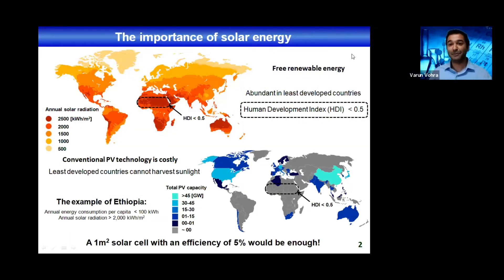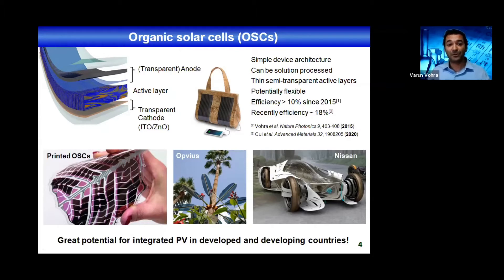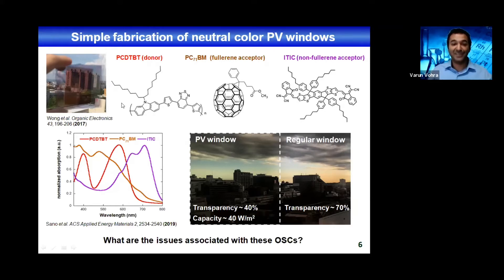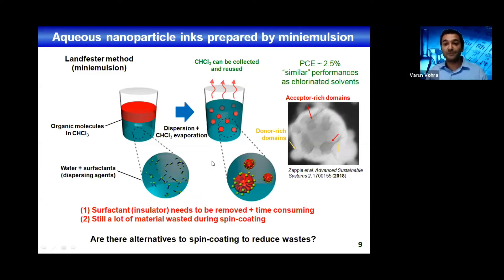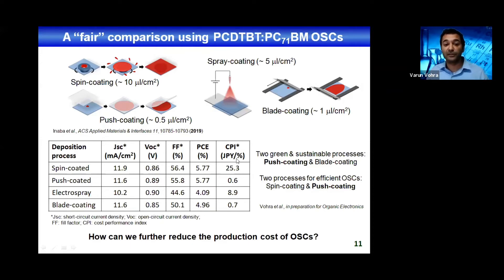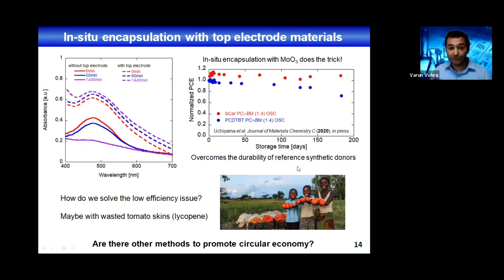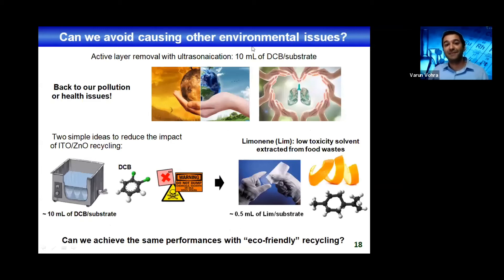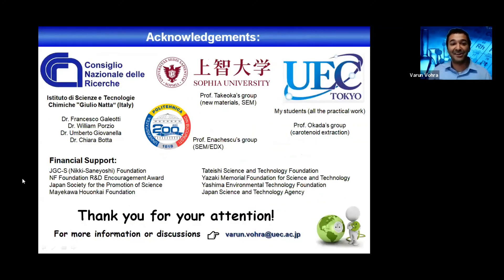Simple Strategies to Produce Efficient, Green & Sustainable Organic Photovoltaic Devices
Abstract: To achieve the global objectives for CO2-emission reductions, it is essential to spread the use of green energies on a global scale. This can be achieved by developing new technologies such as low-cost solar cells that can harvest a highly abundant renewable energy source, namely, sunlight. Organic solar cells (OSCs) can be produced as semitransparent photovoltaic windows through low-cost solution processes such as spin-coating and are now regularly demonstrating power conversion efficiencies above 10%. However, the following major issues need to be overcome to ensure that OSC can be manufactured in a safe, sustainable and economical manner in any country around the globe: (1) Ensure that the synthesis and processing of organic semiconductors (active materials) can be done without releasing hazardous products in the environment; (2) Reduce initial and running costs for OSC manufacturing; (3) Promote circular economy and reduce costly materials wastes. In this lecture, I will present our results related to several simple strategies to overcome the above-mentioned issues. To remove the necessity for advanced chemical synthesis, we propose to use natural photosynthetic dyes as active materials which can be easily extracted from carrot skins wasted by the food industry. On the other hand, to avoid releasing chlorinated organic solvents into the environment, we introduce a modified miniemulsion technique to replace hazardous solvents with the eco-friendly water, or an innovative active layer processing technique that considerably reduces the amount of used solvent. In this innovative process called push-coating, minimal amounts of active layer solutions are spread through capillary forces which enable large-area coating without any active material waste. Despite being extremely low-cost, push-coated OSCs exhibit similar performances as OSCs fabricated through conventional active layer deposition. Although reducing the active layer cost is beneficial, to ensure that OSCs can be produced in developing countries, lowering the cost of the OSC electrodes is an essential step. This can be achieved by recycling transparent electrode substrates from OSCs or other organic electronic devices that have reached the end of their lifecycles. Combining the various strategies proposed here should help further develop the OSC field and reach the requirements necessary for large-scale commercialization of this low-cost and easily integrated clean energy source.

Citation of Video Article, Vid. Proc. Adv. Mater., Volume 2, Article ID 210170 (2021).

0:00 Introduction
0:08 The importance of solar energy
1:15 Can local communities access clean renewable energy?
2:24 Organic solar cells (OSCs)
4:09 Working principle of OSCs
6:18 Simple fabrication of neutral color PV windows
8:09 Not very green & sustainable active layer deposition
9:07 Can we deposit OSC active layers from water?
10:52 Aqueous nanoparticle inks prepared by miniemulsion
13:12 Low-cost, green & sustainable push-coating
14:40 A "fair" comparison using PCDTBT: PC, BM OSC
16:10 Replacing synthetic materials with natural ones
17:28 Adding PCBM slows the photo-oxidation dynamics
18:26 In-situ encapsulation with top electrode materials
21:04 Facile removal of the organic layer with solvent treatment
21:43 Removing the active layer is not enough
23:10 Can we avoid causing other environmental issues?
25:42 Summary: green & sustainable OSCs
26:57 Acknowledgements